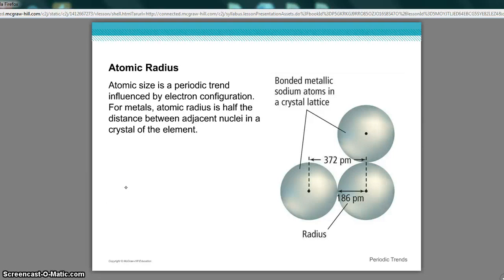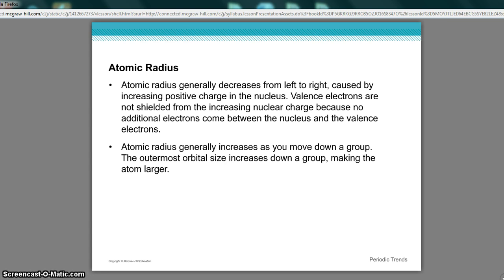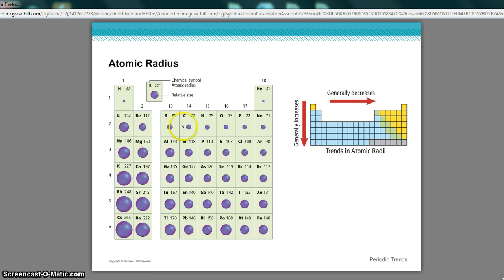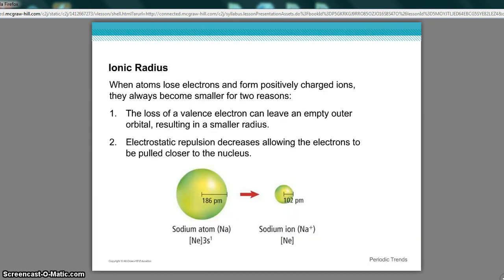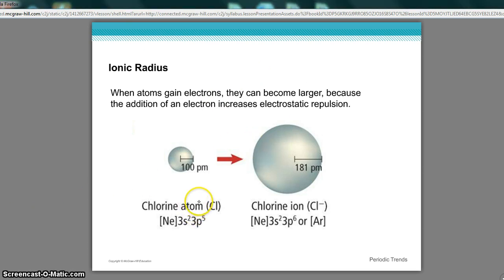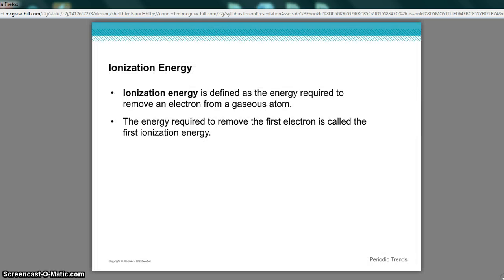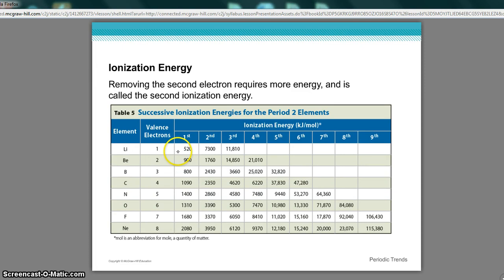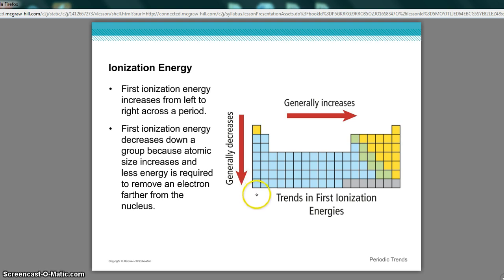unit 4 video 2